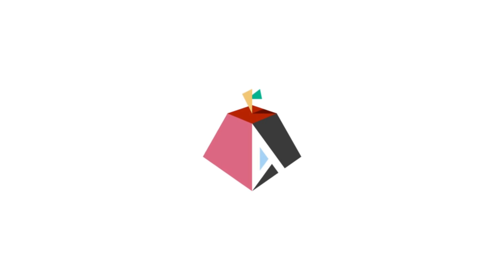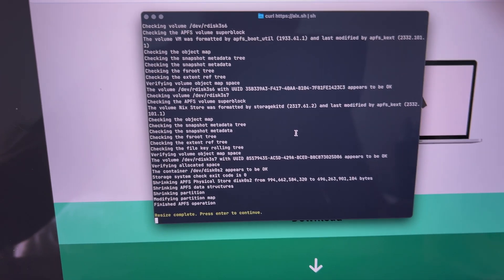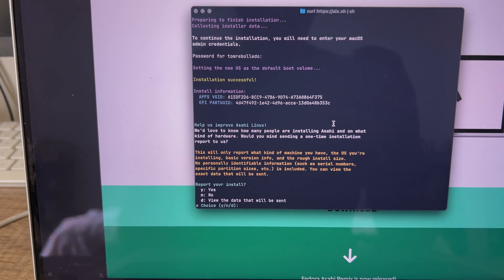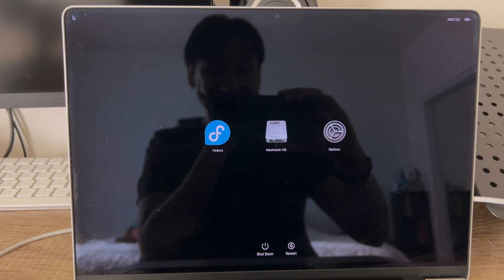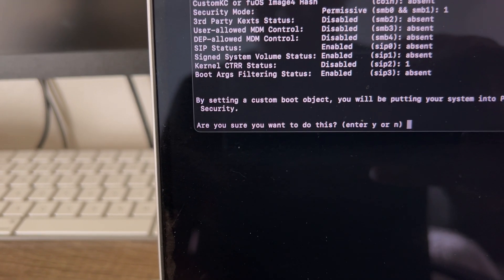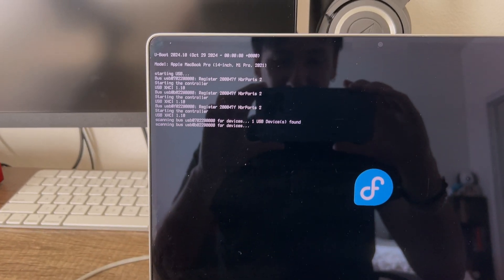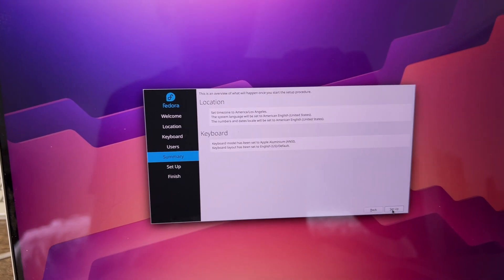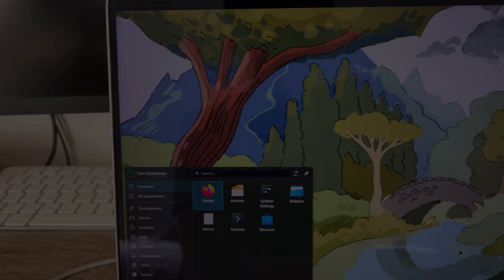Asahi Linux Full Installation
Full Asahi Linux install setup.